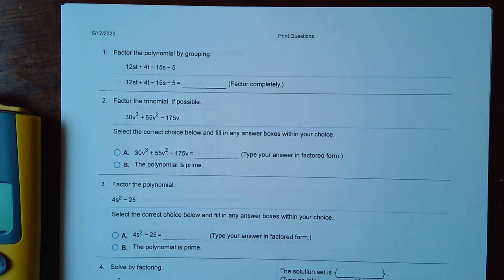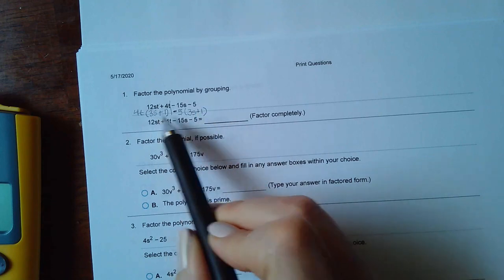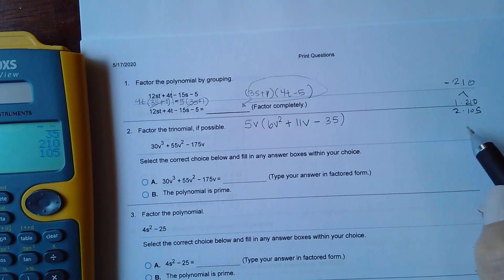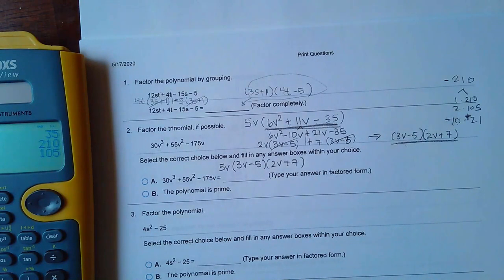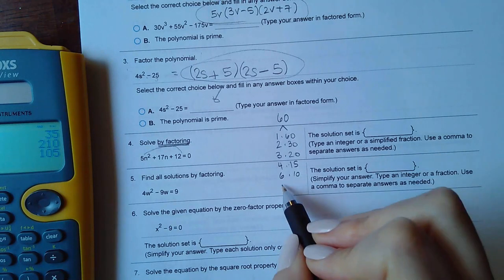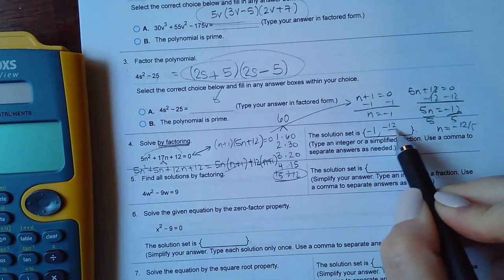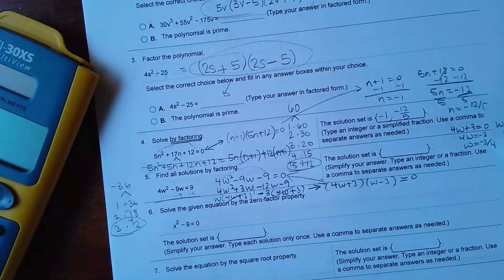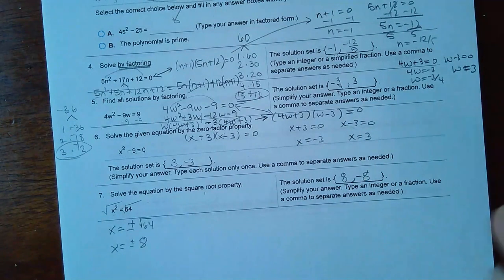Test 1 Review Part 1 (1 - 7)